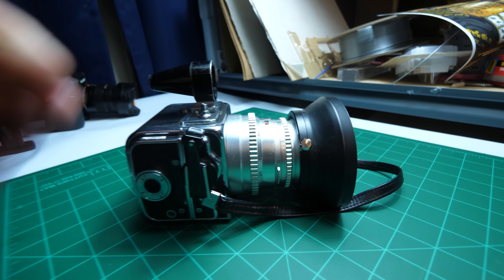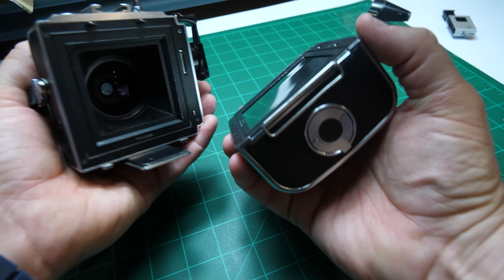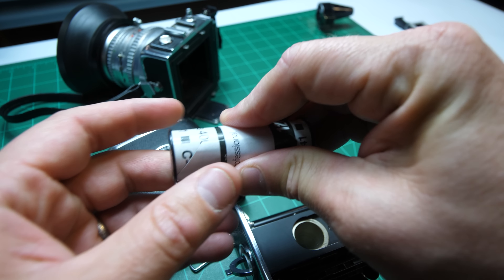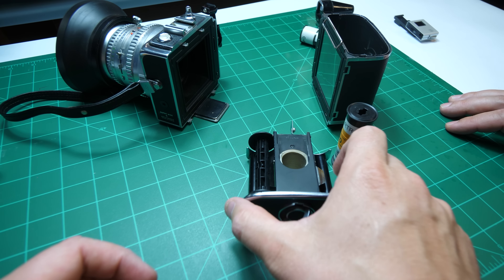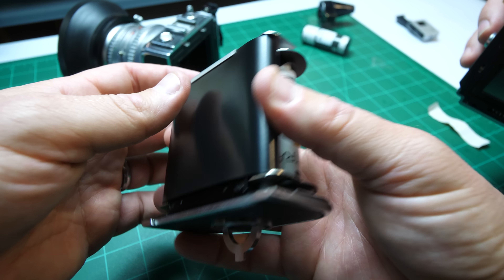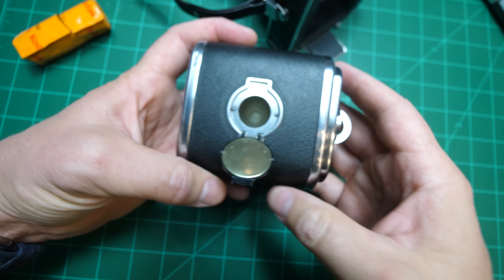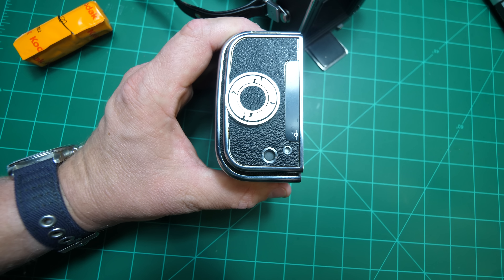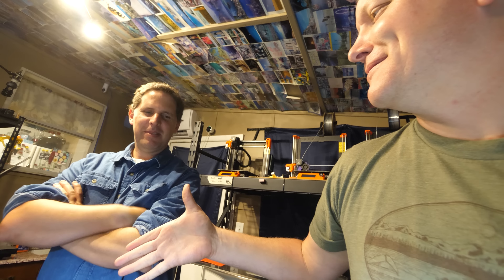How to Load a Hasselblad SWC Film Camera (Super Wide Film Camera) - Smarter Every Day 2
Nico's Photography Show

Here's the light I used!  The cool people at Nanlux sent it over to me.  It doesn't flicker at super high frame rates!

Warm Regards,

Destin